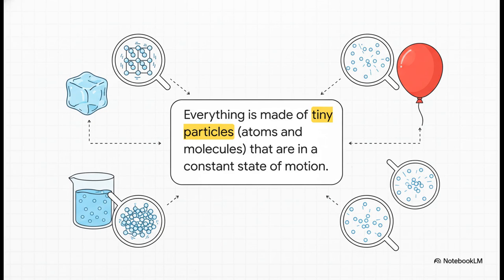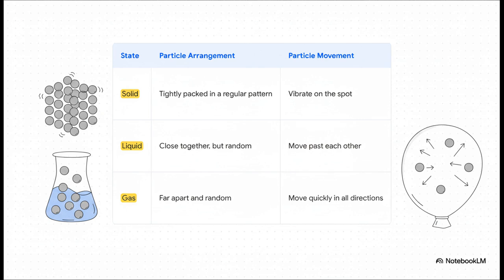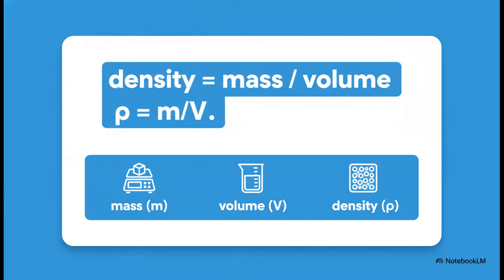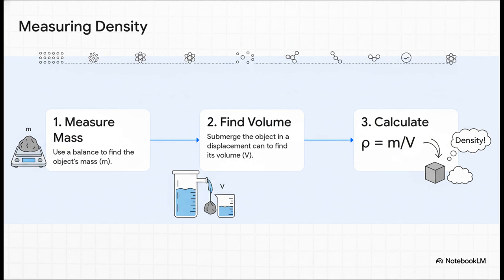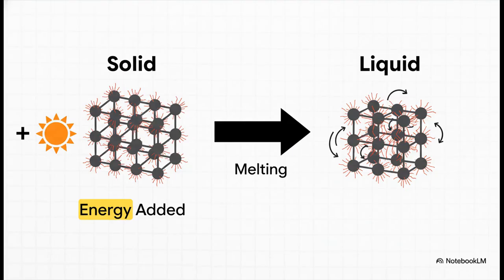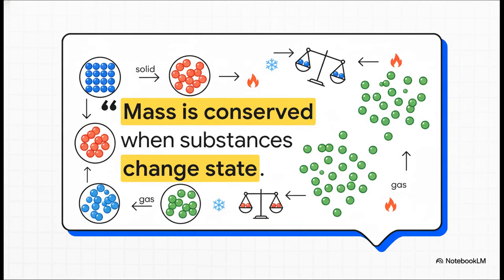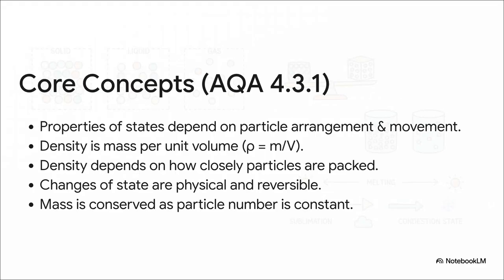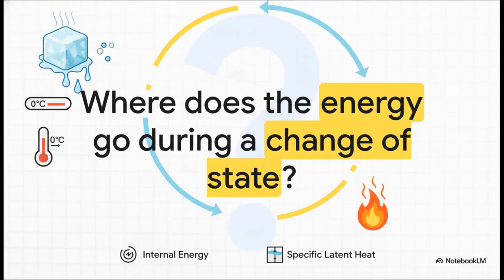AQA GCSE Physics 3.1 Changes of state and the particle model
3 Particle model of matter
3.1 Changes of state and the particle model